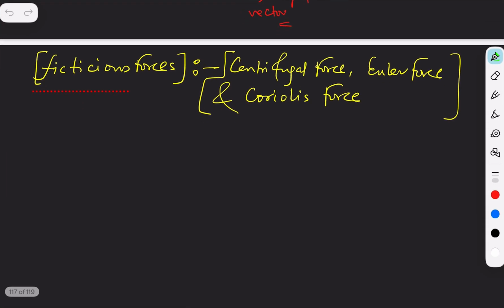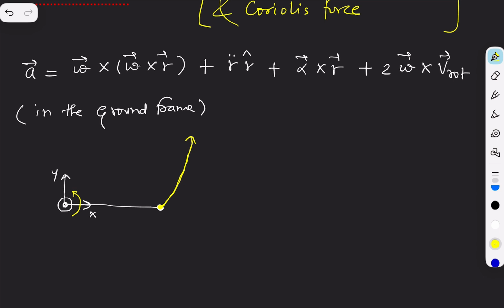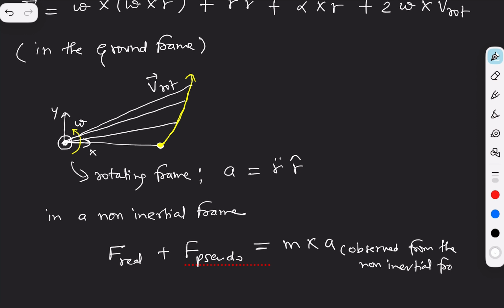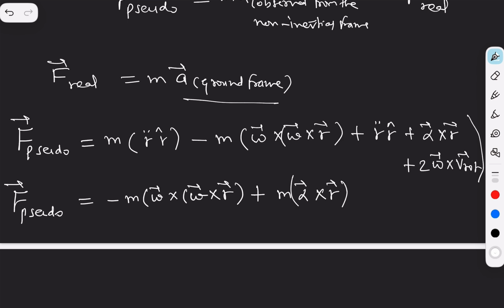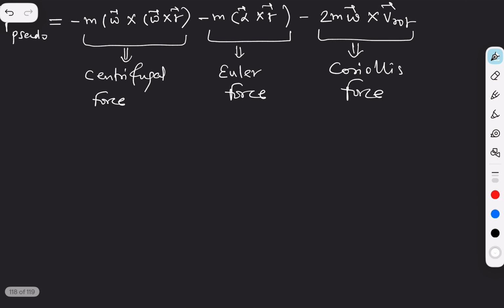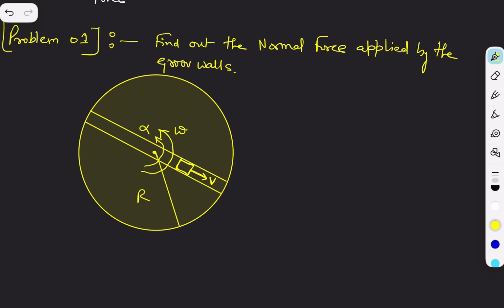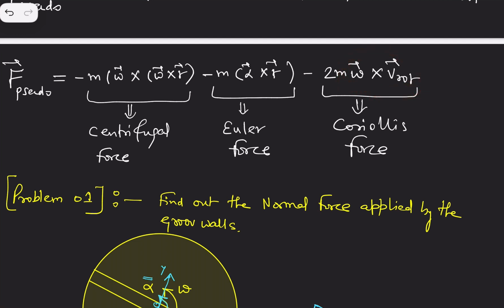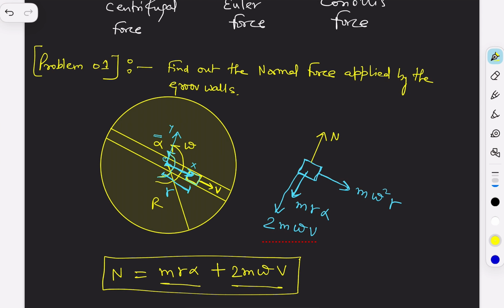Circular Motion: Lecture 10 Part 2 - (Basic + Advanced)| JEE Advanced | JEE Main | NEET